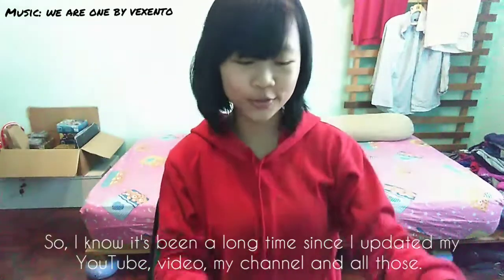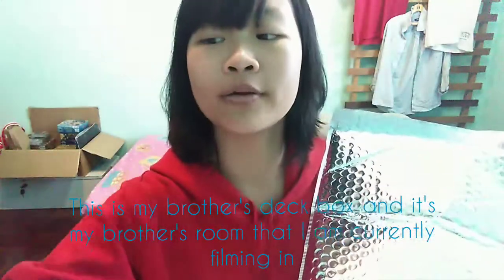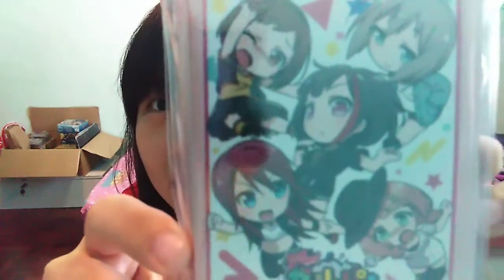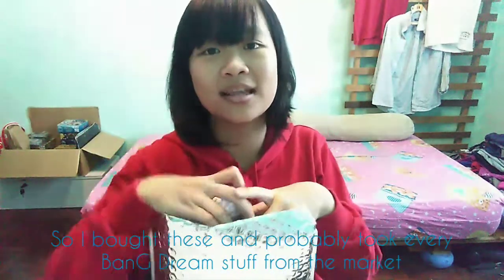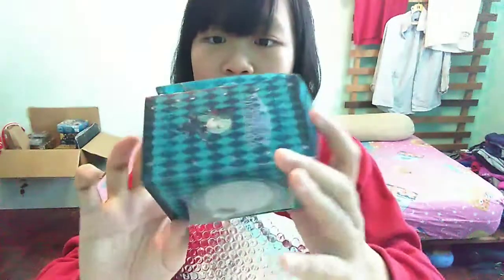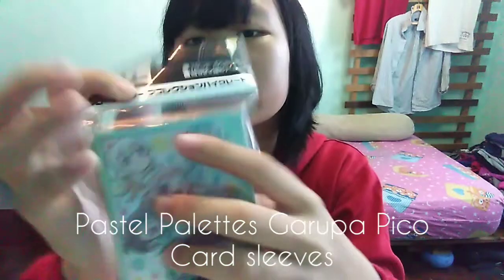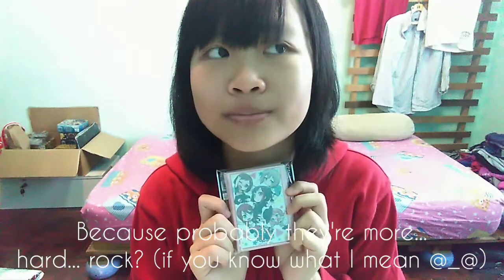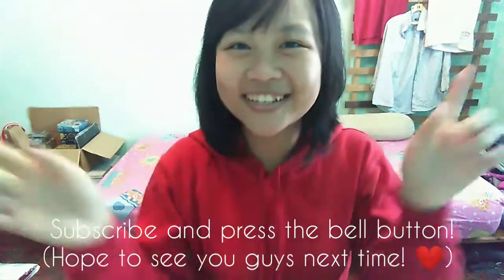BanG Dream Card Sleeves and Deck Box Unboxing!!